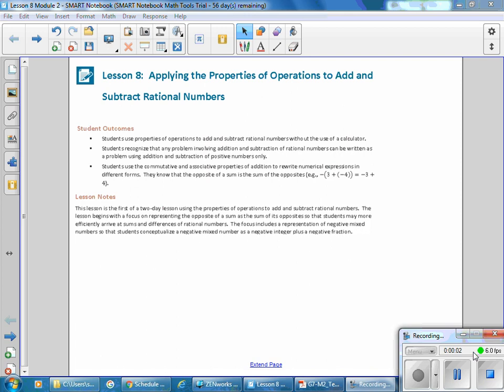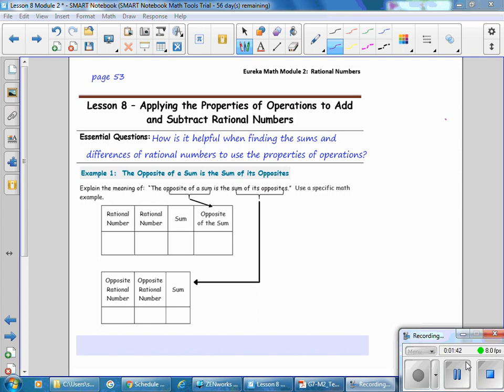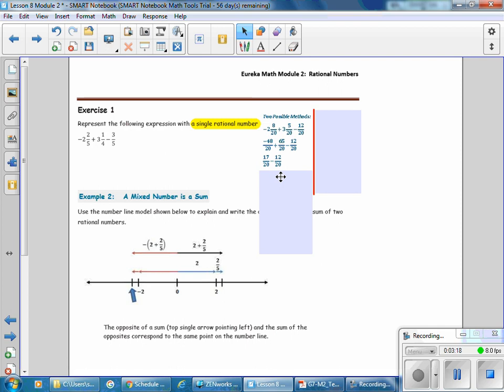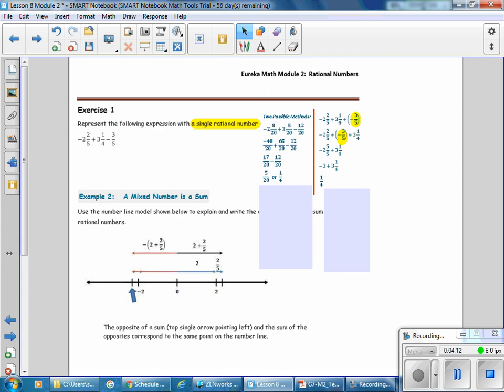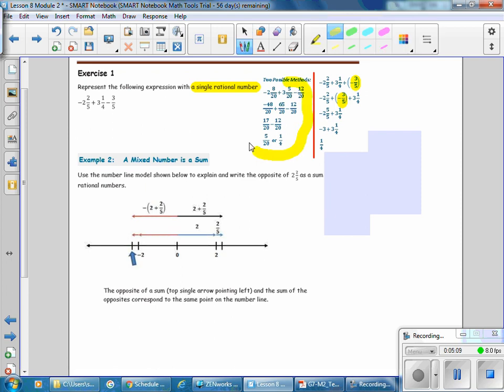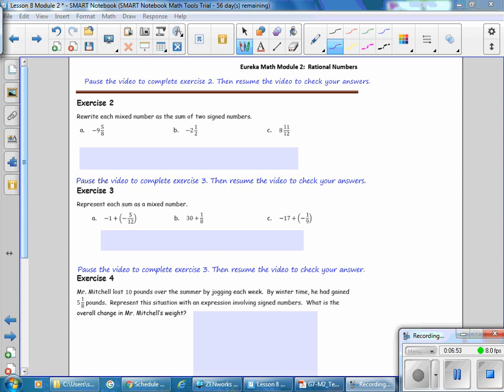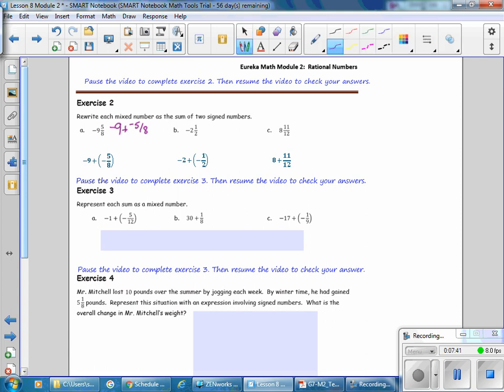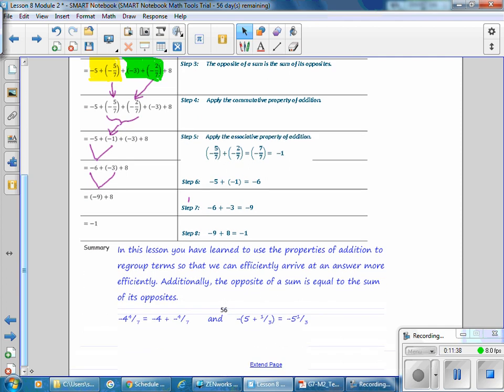Lesson 8 Module 2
Math 7: Module 2 Lesson 8 on Applying the Properties of Operations to Add and Subtract Rational Numbers